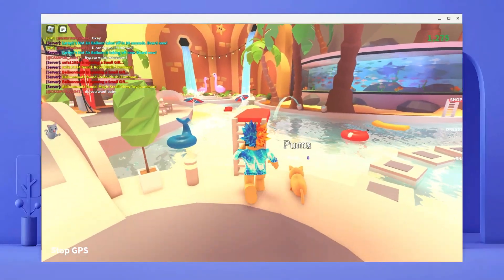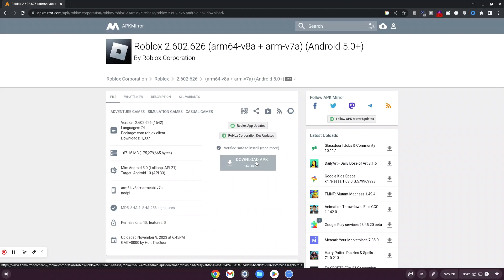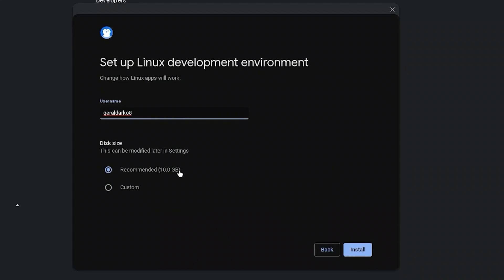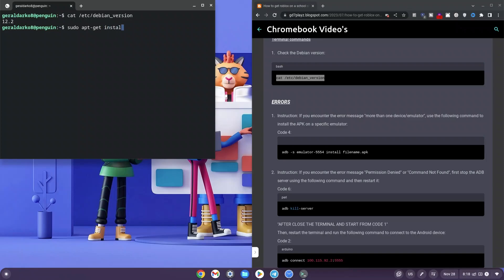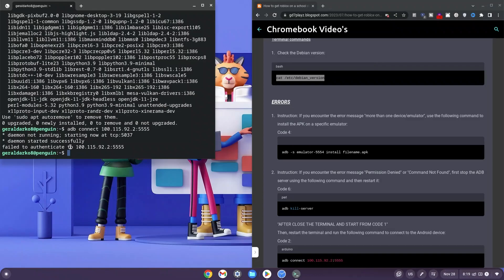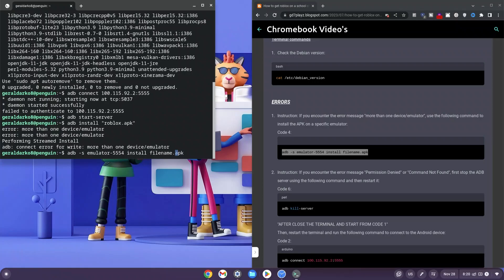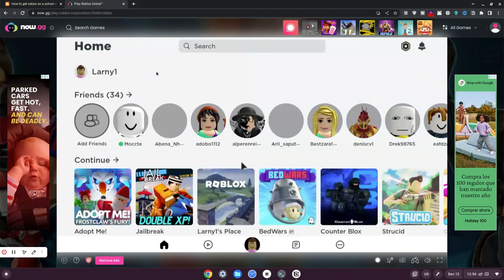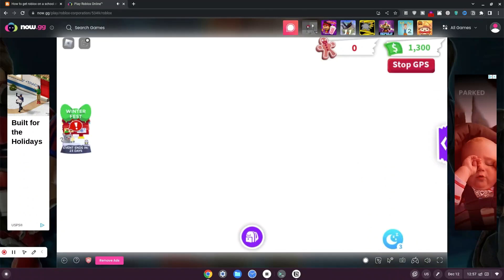How To Play Roblox On School Chromebook 2023 - UPDATED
How To Play Roblox On Your School Chromebook In 2023 is straightforward. The first method to play Roblox on your school Chromebook is through the Linux terminal. The 2nd is to get Roblox on now. gg or play online. Both ways to install Roblox on a school Chromebook are good or how to download Roblox on your Chromebook can be used. There are 3 verified more ways with a 4th unverified method to get Roblox on a school Chromebook in 2023 but these are the active ones for now.
Roblox On
0:00 - 6:05 How To Play Roblox On School Chromebook 2023
6:06 - 8:07 How To Play Roblox On School Chromebook 2023 now.gg